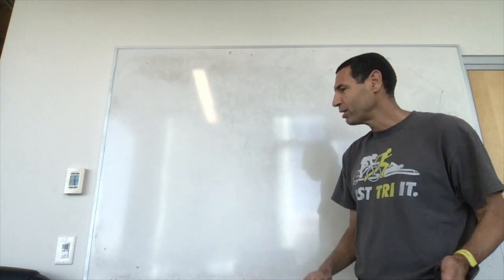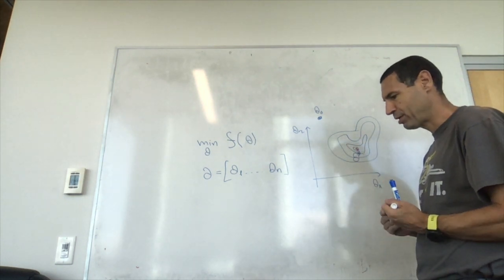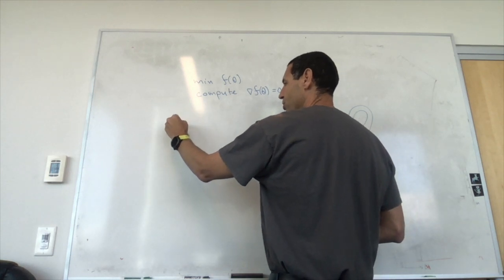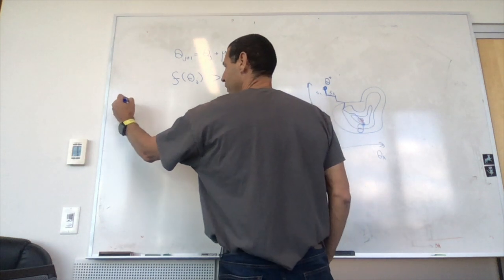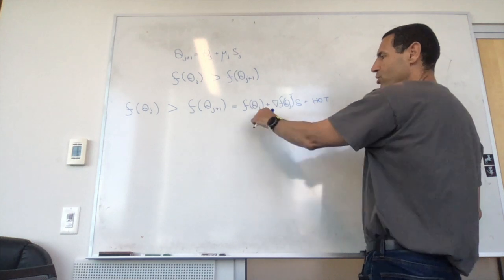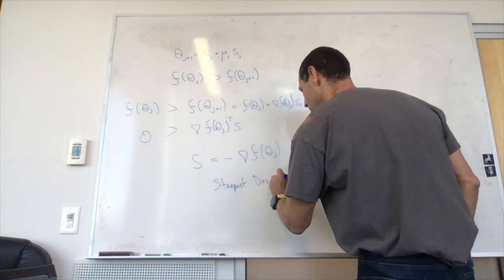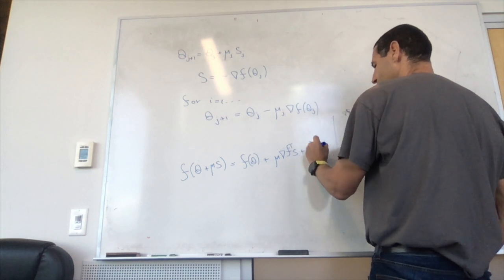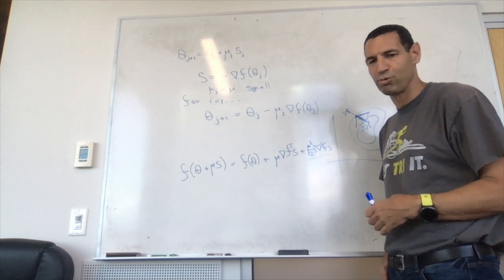Steepest Secent in a nutshell